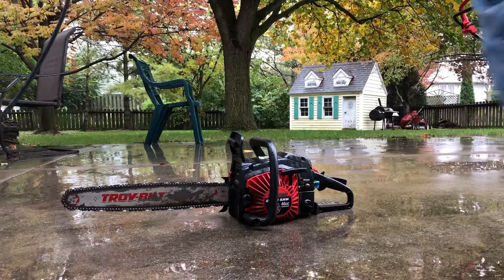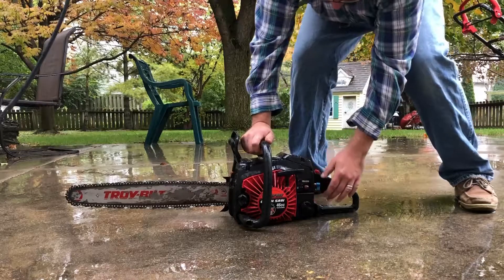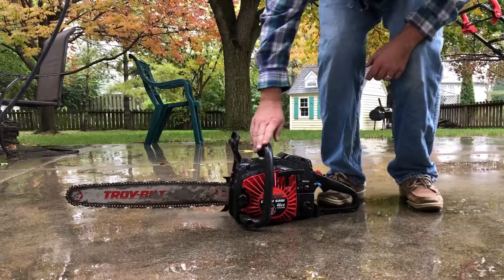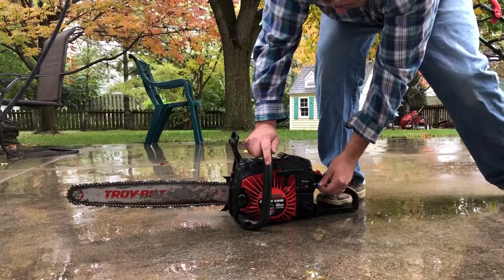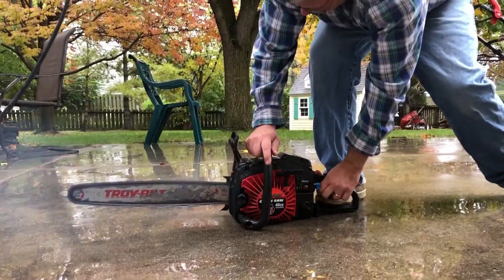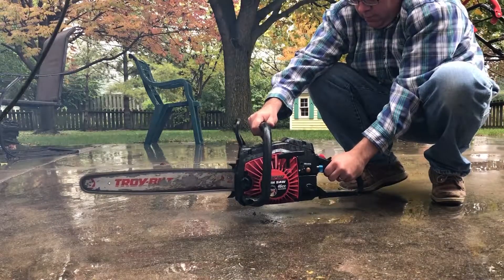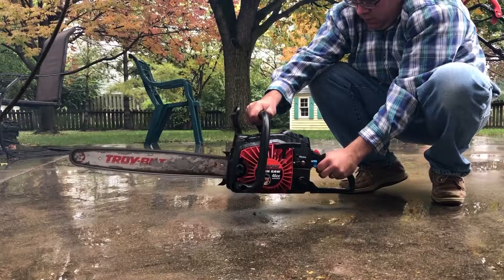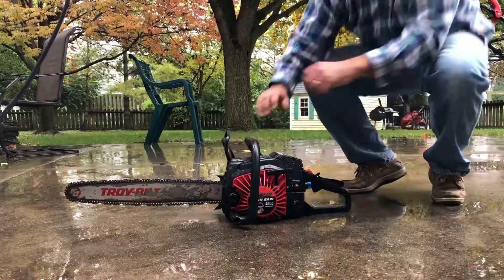Troy Bilt (MTD) 4620cc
Troy Bilt 4620cc Chainsaw
20 inch bar
Cold start